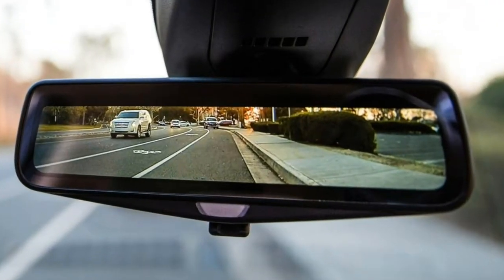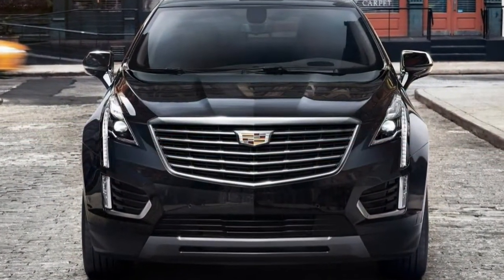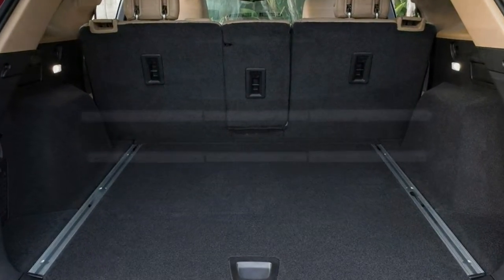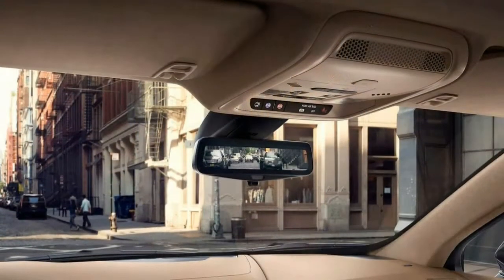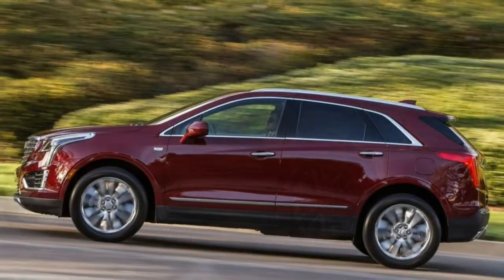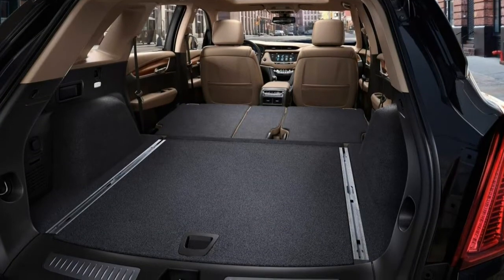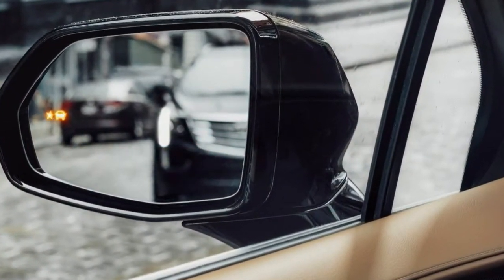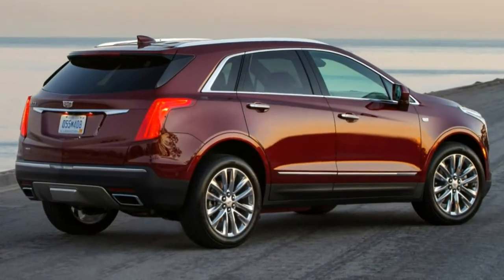Cadillac XT5 2018 Car Review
The Cadillac XT5 (short for Crossover Touring 5) is usually a mid-size luxury crossover SUV manufactured by General Motors.

 It was introduced at their Dubai Motor Show and LA Auto Show in November 2015. The XT5 replaced the Cadillac SRX crossover if this was launched in spring 2016. It is the second model make use of Cadillac's new alphanumeric naming scheme (following the CT6) and also the first within the Crossover Touring (XT) series. The XT5 is manufactured at GM's Spring Hill Manufacturing plant. The Chinese-market XT5 is produced in Shanghai by SAIC-GM.  The XT5 is Cadillac's biggest selling model inside the United States and globally.